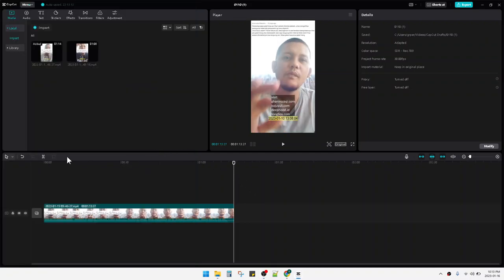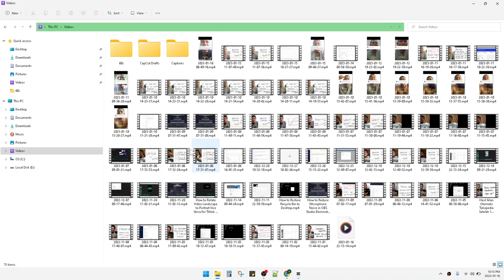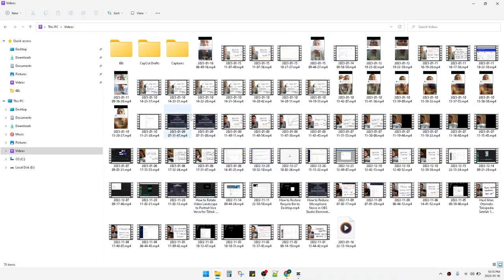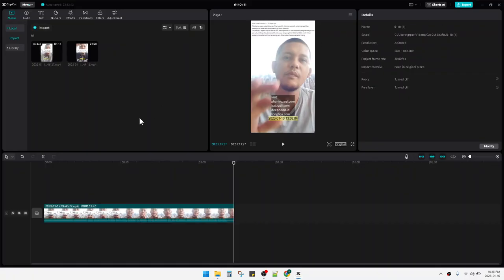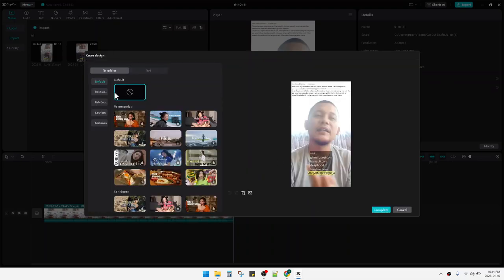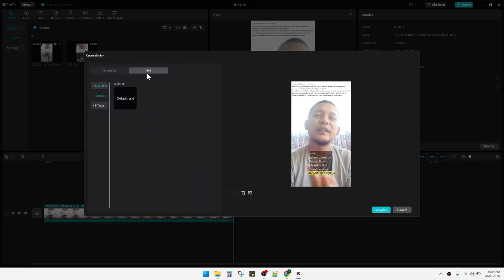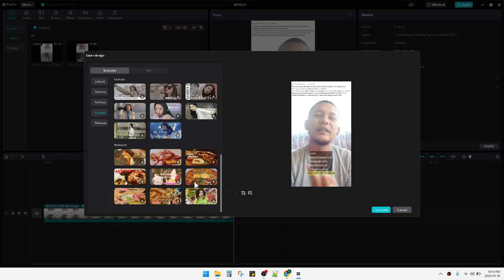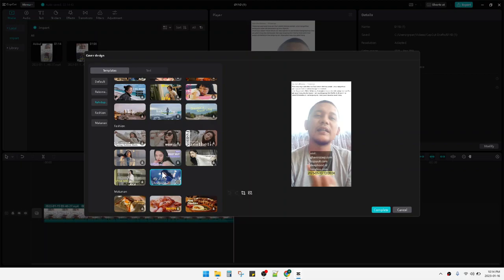How to Edit Cover / Default Thumbnail of Video in CapCut PC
follow these steps to edit your video cover / default thumbnail, so in the preview files you can notice your particular video